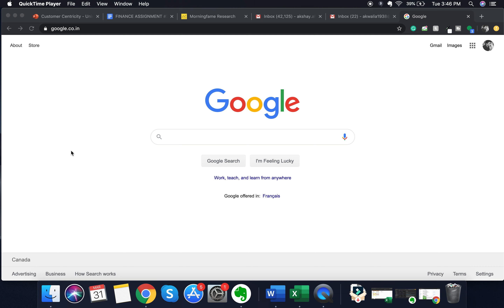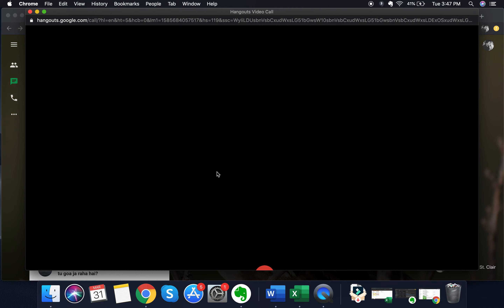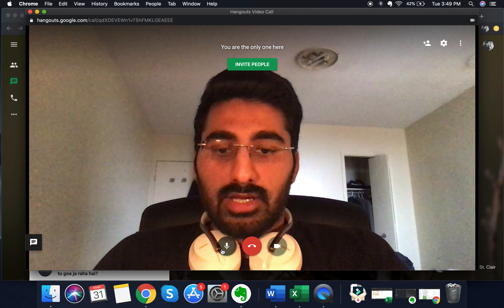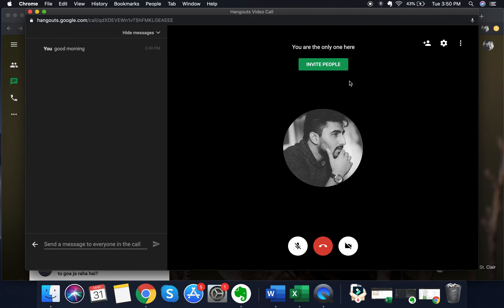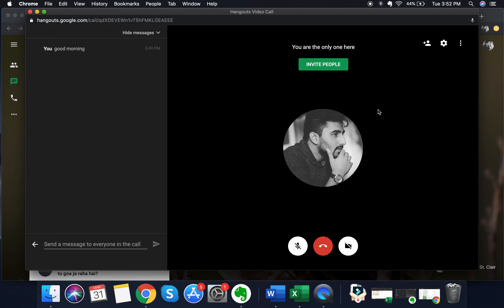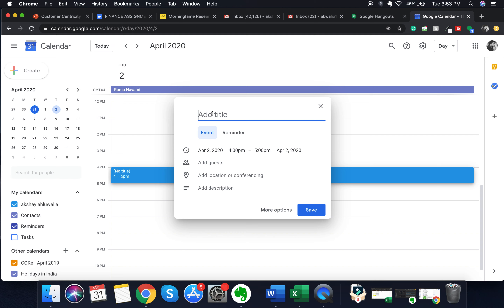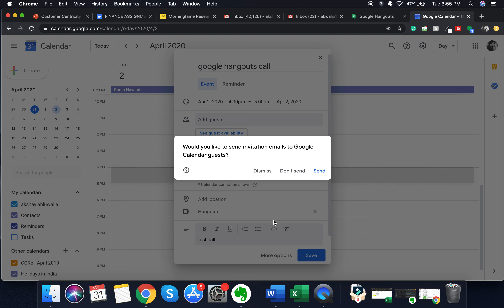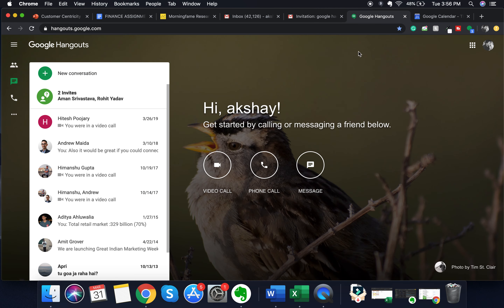Google Hangout Video Conferencing | A Google Hangout Tutorial for Beginners including Screen Sharing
Master Google Hangout Video Conferencing through this video and increase your productivity while working remotely

In this Google Hangout tutorial for beginners learn how to -
1. Do a Google hangouts video call instantaneously
2. Send google hangout video call invite
3. Schedule Google hangout video call
4. Do Google hangout screen sharing
5. Use different options available in the video call